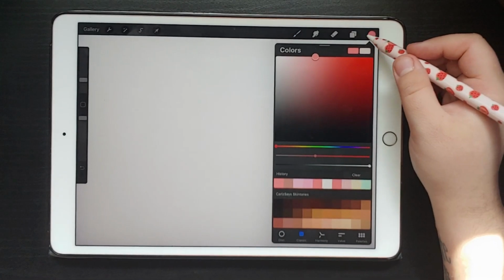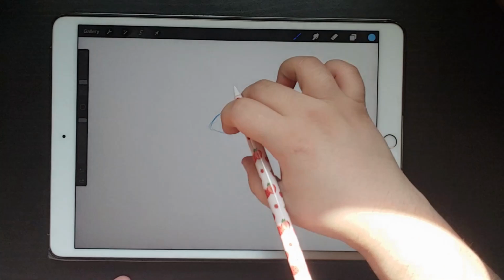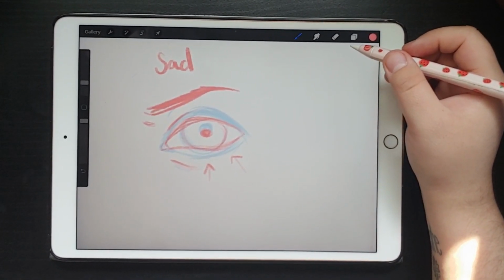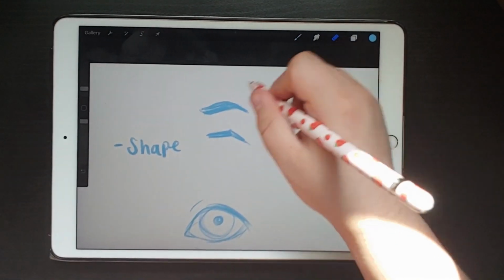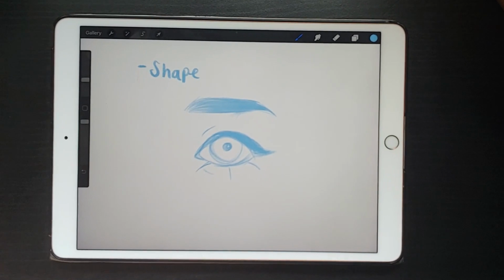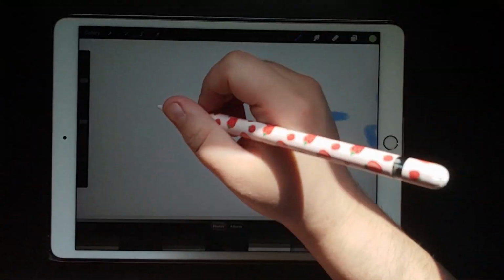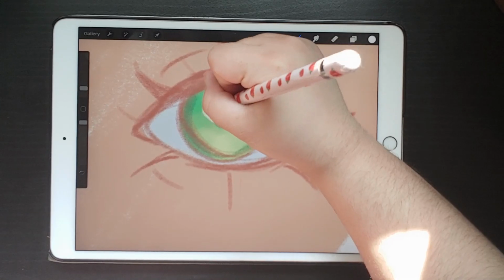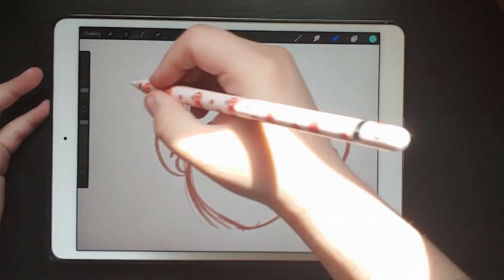How I Draw Eyes | Updated Eye Painting Tutorial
Hey everyone! Someone on TikTok asked if I could do an Eye Tutorial, and while I already have one up on this channel I thought it was time to do a better version that's more accurate to now!

👁If you’re looking for support yourself, or an amazing community where you can share your creativity with others, check out the awesome community at: